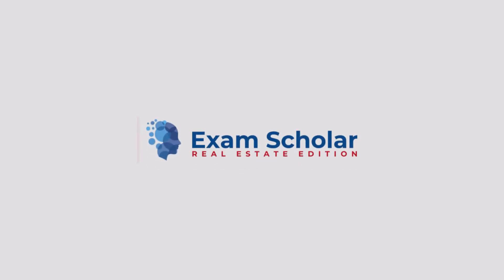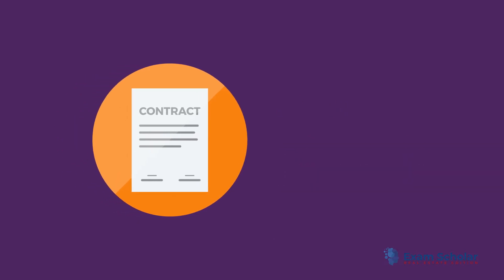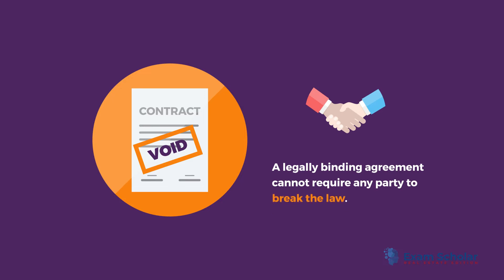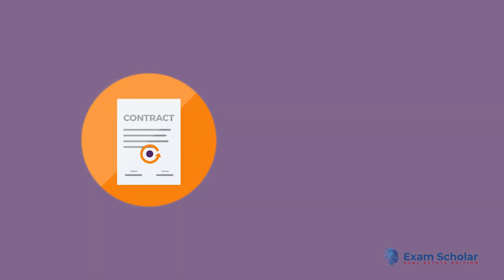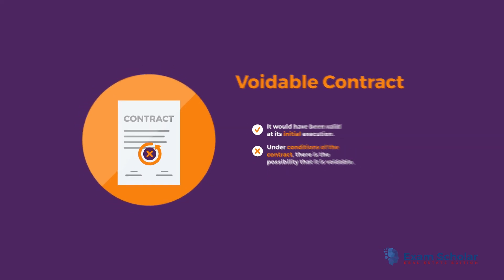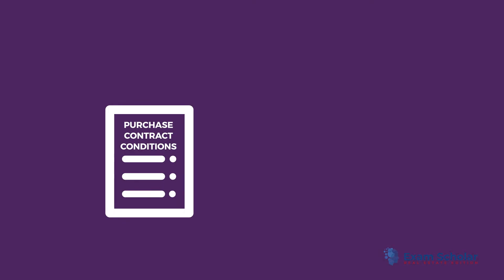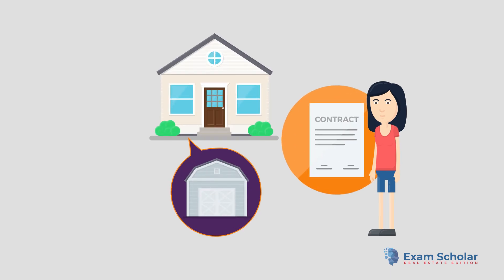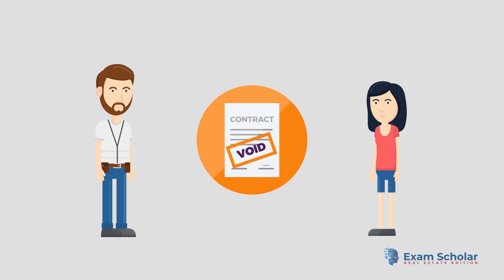Contracts In Real Estate In 2025: Void vs. Voidable (What's The Difference?)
Learn the differences in contracts, specifically the difference between a contract that is void vs. a contract that is merely "voidable."

If you think someone could use it, share it! Remember to click the notifications bell!

We add new videos all the time. Be the first to know when we drop a new one! It really helps us out!

If you want to easily pass the real estate exam, sign up to our real estate exam preparation course to get access to over 150 more videos (including animated explainer videos and exam videos), 3500+ exam questions with answer explanations, 750+ flashcards, audio exams, explainer audios, articles, vocabulary, and more! We were named as the best real estate exam practice for 7 years in a row! Sign up in less than 5 minutes for instant access here: